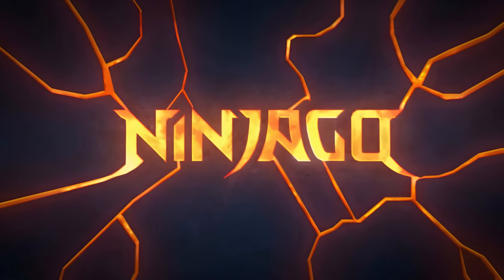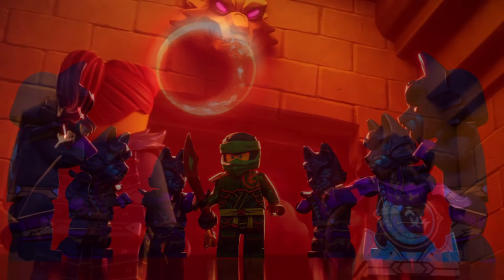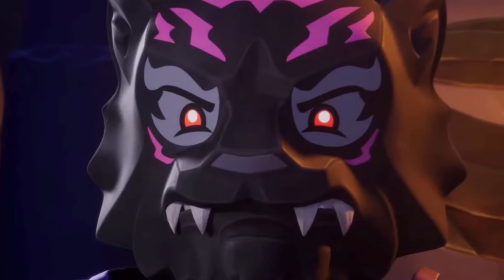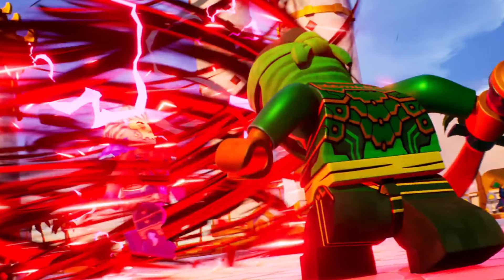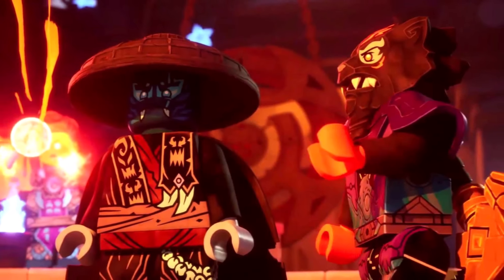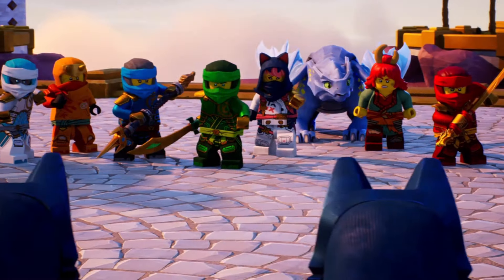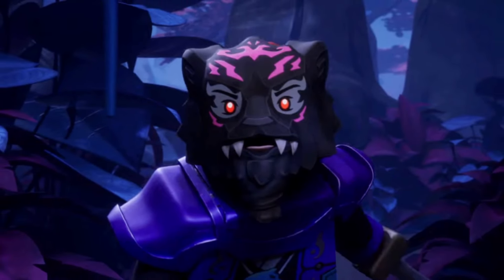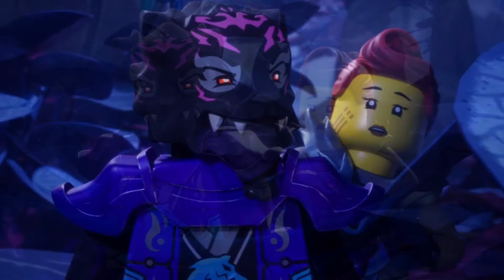EVERYONE Gets Shatterspin! 🐺 Ninjago Dragons Rising Season 2 Theory!